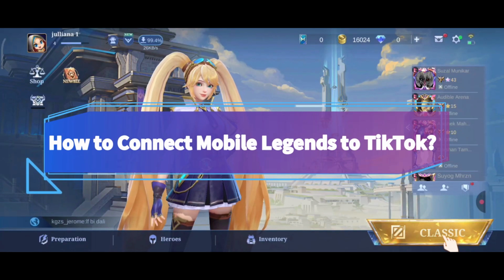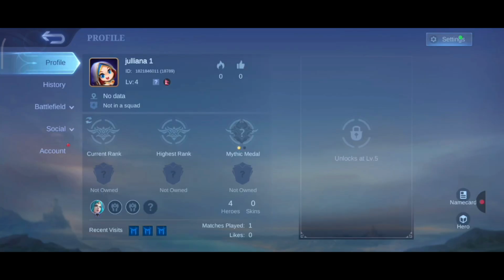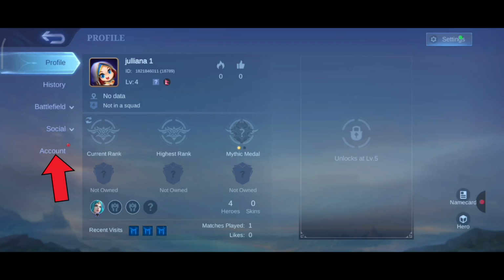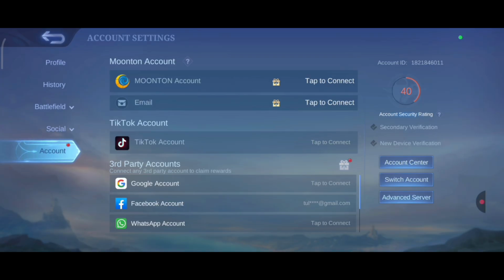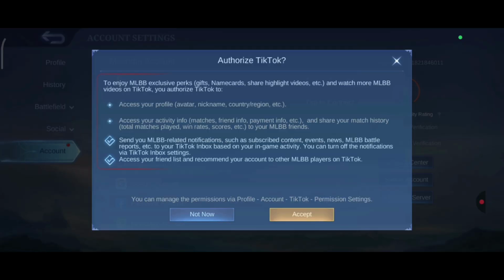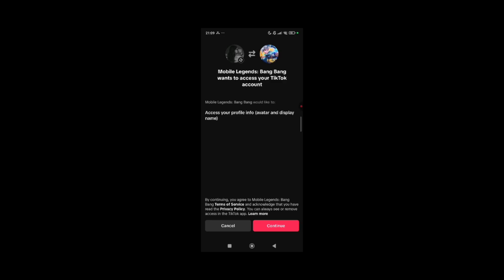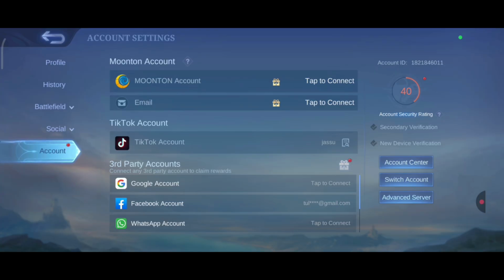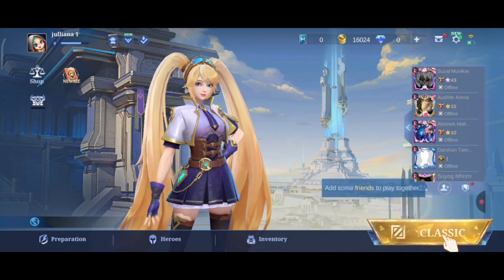How to Connect Mobile Legends to TikTok? 2025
Want to connect your Mobile Legends account to TikTok? This video provides a step-by-step guide on linking your MLBB account to TikTok, allowing you to share highlights, sync data, and access exclusive rewards.